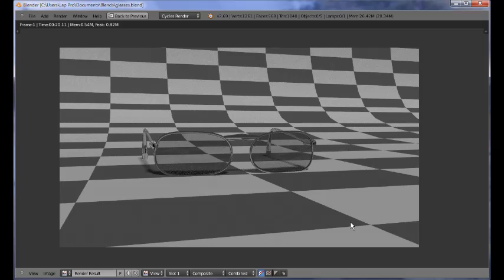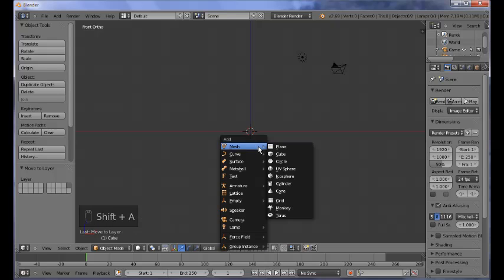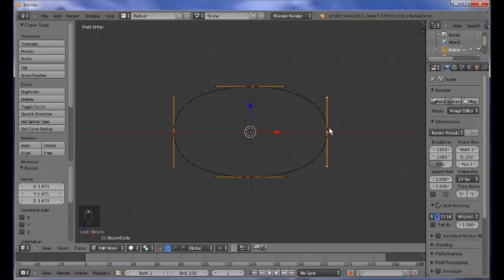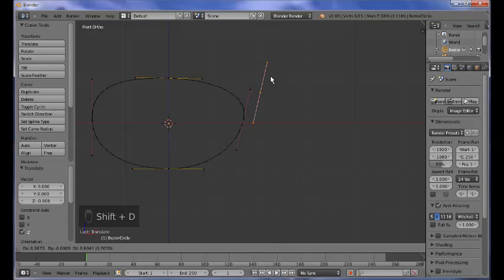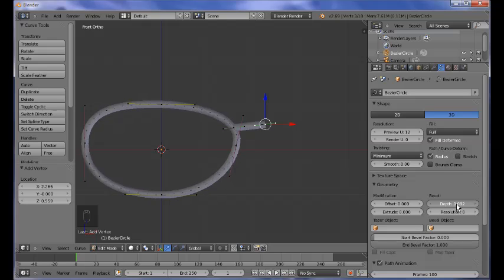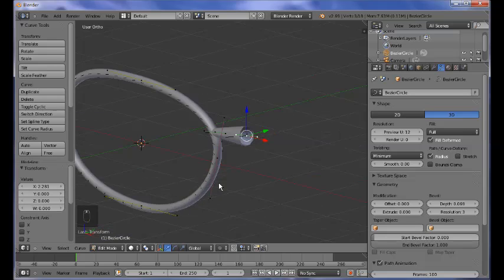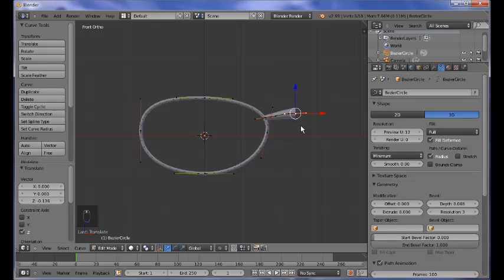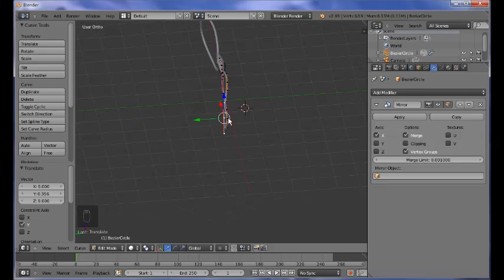Blender 3D : How to model a simple pair of eyeglasses using Bezier lines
In this video we show how you can quickly  model a simple pair of eyeglasses using the options provided through Blender's Bezier lines tools